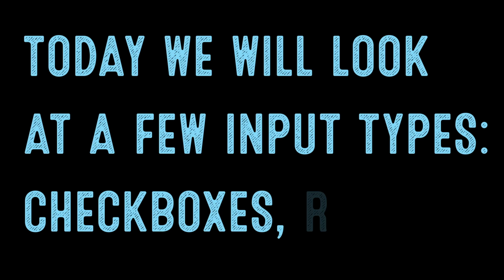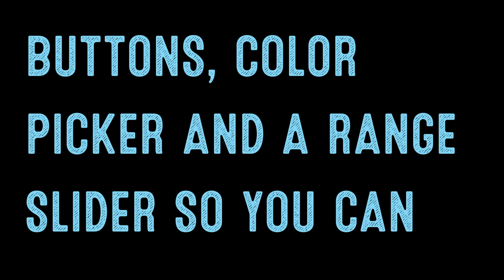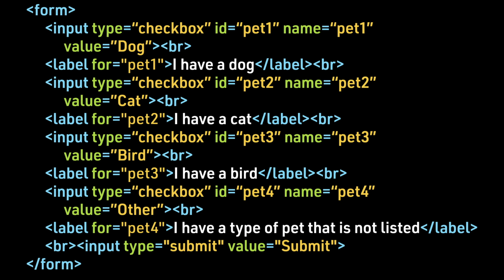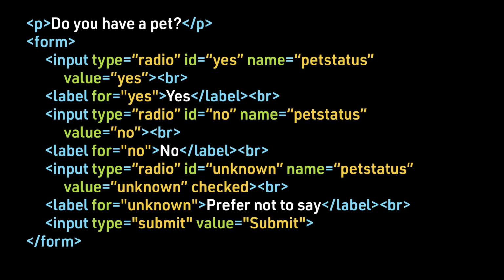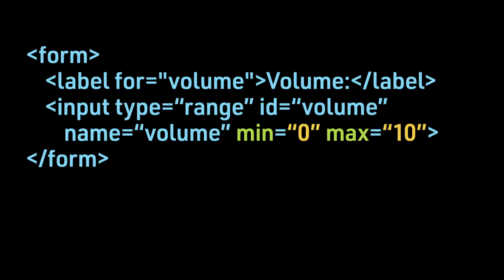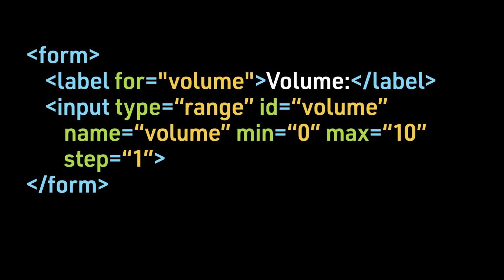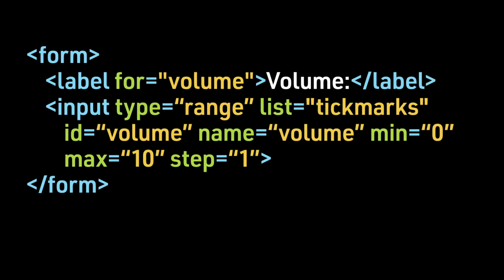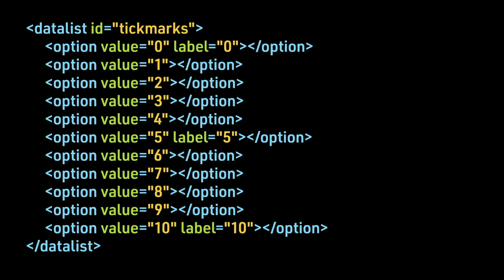Coding for Beginners: Forms #4— Soooooo Many Input Types!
Today we will look at a few input types: checkboxes, radio buttons, color picker and a range slider so you can see how a browser will display these input types.

Checkboxes are designed to allow the user to select multiple options. In order for the data to be collected correctly, each option must have a unique name and value.

Radio buttons are designed to allow the user to select only one option. As a user selects one option, the radio box on another option becomes unselected. In order to present the form with one of the options selected initially as the default you add “checked” to that input opening tag. So in this case, “Prefer not to say” is initially checked.

With a color picker, if supported, the browser will display a color picker menu automatically.

For a  range slider, the default is 0 to 100, by using a min and max attribute you can adjust this.

In order to set the interval you specify the step attribute. By setting the step attribute to “any” you accept any value along the slider.

To add hash marks, we add the list attribute to the input element and a datalist element with the value mirroring the value of the list attribute. Each hash mark is set by an option element where you set the value attribute to what the hash mark should equal. To add labels we use the label attribute. However, browser support for both hash marks and labels is inconsistent. So you still may need to add css or perhaps javascript to fully style your range slider.